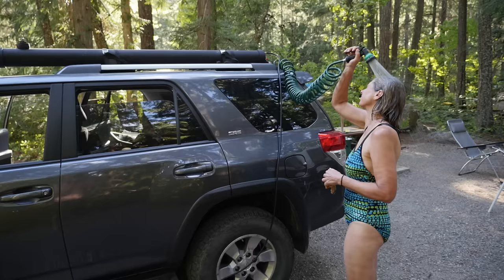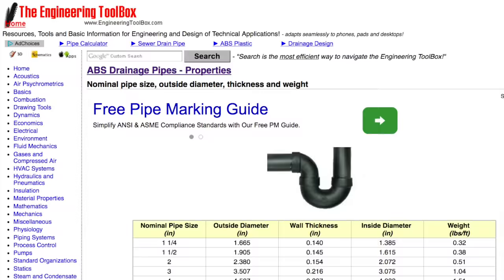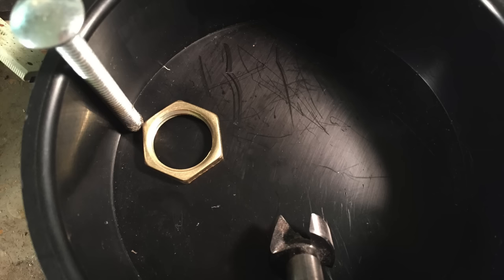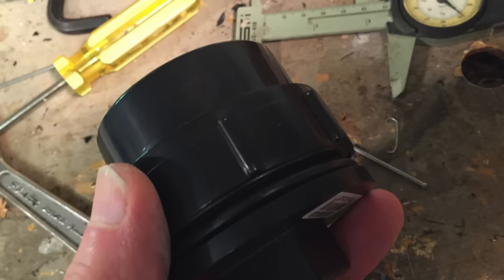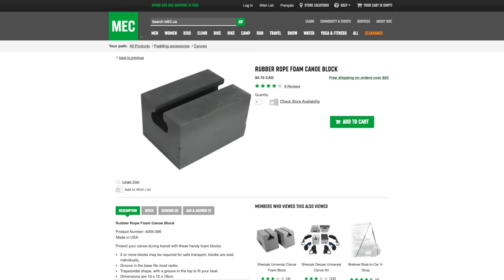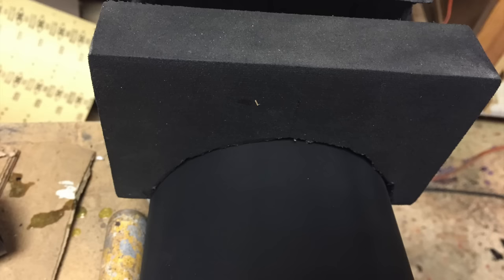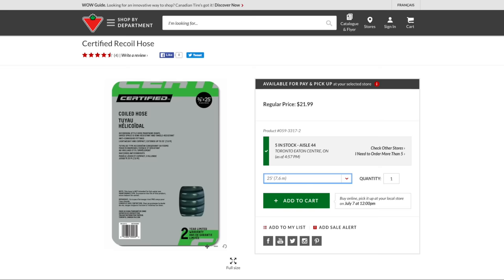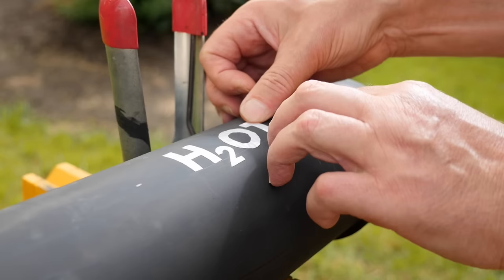H2OT - Rooftop, pressurized, solar-heated shower/sprayer using ABS pipe. DIY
After using the shower for 6 years now, I can say that this is the best camping gear I have made. We use it every trip and it is still going strong with no problems at all. Here is my response to the most frequent questions I receive about the build.

*ABS VS PVC*
I used ABS ( acrylonitrile butadiene styrene) pipe and not PVC (polyvinyl chloride).  I used this for several reasons. ABS is much more resistant to impact, it is cell core meaning it will hold the heat better, it is more readily available in my region, easier to assemble (no primer required) and it is cheaper (up to half price) than PVC.

*FILLING AND USAGE.*
It is best to slightly elevate the front of the tank when filling and using the shower. This way, air does not get trapped at the drain end, reducing the capacity. It only needs to be 1 or 2 degrees elevated. This could be done by parking slightly uphill or using a thicker foam block on the front.

*ALWAYS TRAVEL WITH THE TANK FULL OR EMPTY*
Any partially filled tank will act like a water hammer when you hit the brakes. This could launch your shower like a missile, which would not be good. A full tank is similar to a solid mass, nothing will shift inside when braking hard. So,  fIll the tank right to the brim and do not travel with a partially filled tank.

*PRESSURE RANGE.*
I pressurize the tank to 30 psi and shut off the compressor. When the pressure drops to 10 psi, I turn it back on and pressurize to 30 psi. 10 psi is still ample pressure for a shower.  An upgrade from what I have would be a compressor with auto shut-off.

*PRESSURE VS. VOLUME.*
Water does NOT compress. As a result, if the tank is filled to the brim there is no room for air. Thus, the pressure will drop immediately from 30 psi and you will have to turn the compressor back on. As the water is used, the volume of space available to fill with compressed air increases. By the time you reach half a tank, you can go to empty on one recharge.

*FILLER SEAL*
The 2-inch filler cap has a silicone seal that prevents air from leaking out through that joint. I used a LESSO 2 In. ABS Male Plug MIPT which comes with the gasket.

*PRIVACY SCREEN*
We use a pop-up shower shelter right up against the side of our truck. We just route the hose over the top. We stand in a big Rubbermaid container to catch most of the water so that we do not have a wet and muddy mess.

*TEE INSTEAD OF HUB*
You could  use a 4” x 4” x 2” Tee instead of drilling the 2 “ Hub directly into the pipe It would add a bit of weight, and cost  and not look as neat, but it will work just as well

*DRAIN AND AIR VALVE PLACEMENT*
I put both the drain and the air valve on the same end to protect the air valve from being damaged if the end was to hit something. Plus this allows me to store the tank vertically on the front end when not in use.

*ABS SOLVENT CEMENT IS NOT GLUE.*
The parts are not glued together, they are chemically welded using solvent cement. This literally metals the ABS pieces together. If done correctly, the joint is stronger than the pipe itself.

*HAND PUMP*
It would be very difficult to pressurize the tank with a hand (i.e. bicycle tire) pump.  The volume of the tank is greater than the volume of a typical car tire. How long would it take to inflate a car tire this way?

*GRAVITY FLOW.*
You cannot use this mounted on the roof of your vehicle and expect gravity to generate the necessary pressure. Water pressure from gravity alone is called "head" and is measured in units of distance.  1 PSI = 28 inches of head. That is, if the spray nozzle is 28 inches below the tank, you will get 1 PSI. Assuming you are standing up and are at normal height and the nozzle is also at head height, you will get next to zero pressure.

*THREADED SPIGOT*
Before threading the spigot (Drain) into the end cap, I heated the brass threads up with a propane torch. This slightly melted the ABS and made threading it in very easy. Once cold, it formed a perfect seal.

*CONTINUOUS USE*
We do not have the spray nozzle on other than for initial wetting and then rinsing. This is key to preserving water and how two of us can have showers and still have water left in the tank.